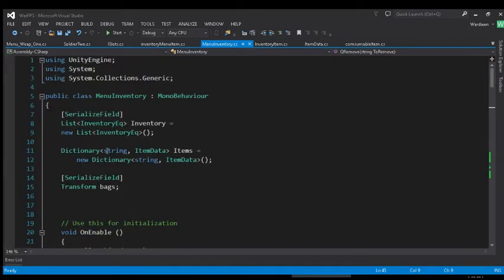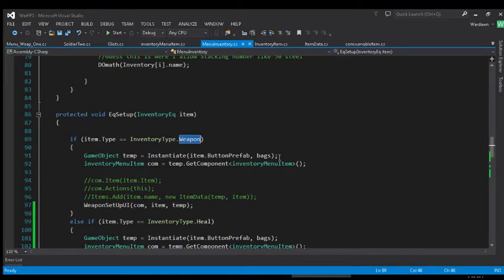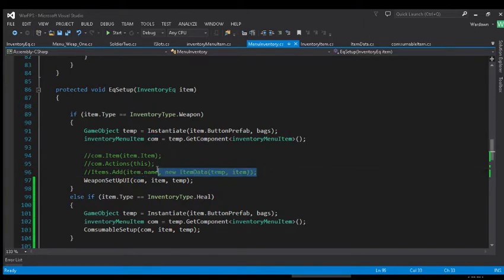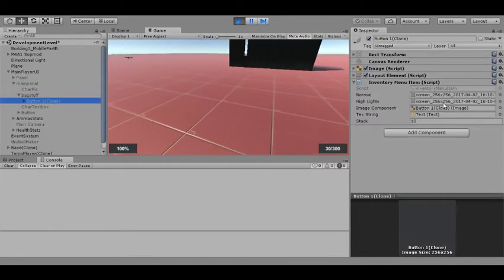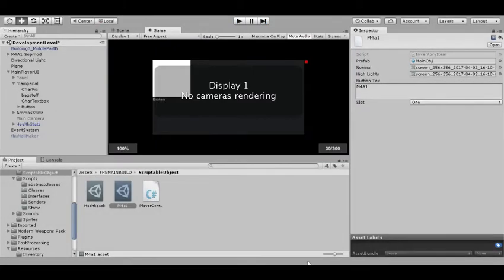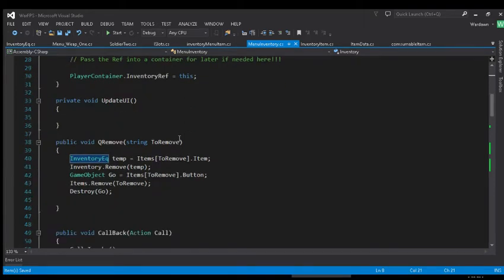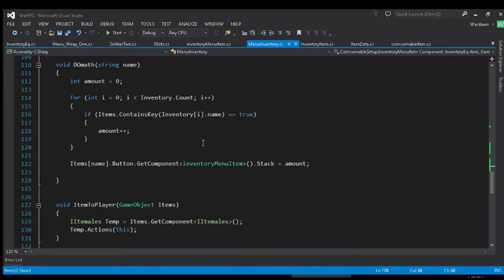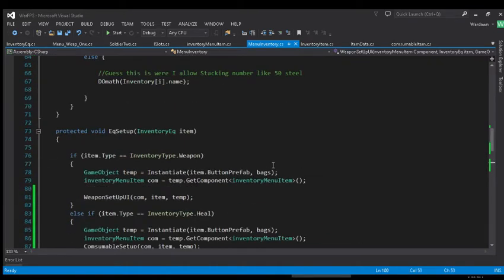Unity 3D Tutorial Make a FPS Game ( Weapon/ Heals Inventory) Part 8B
Today everyone we build up code to take into account type like weapon an heals. this is part 2 and well be build more later as we go..